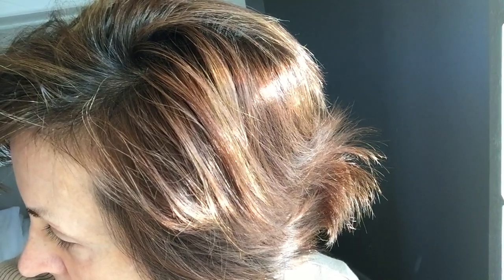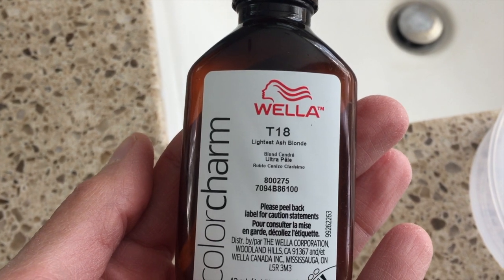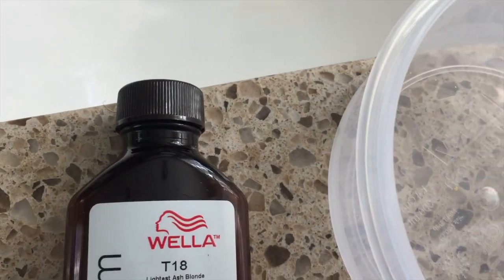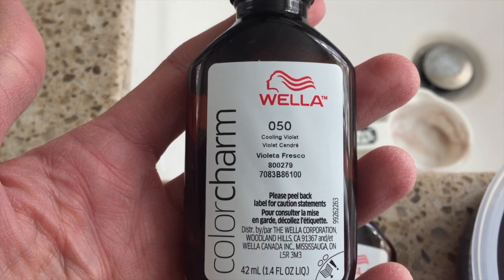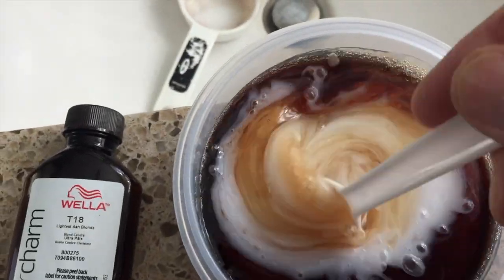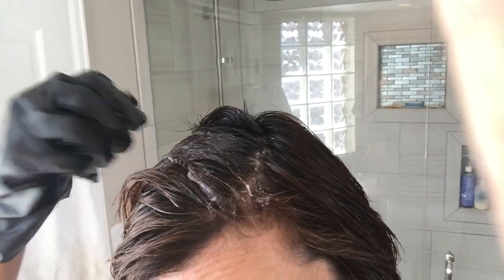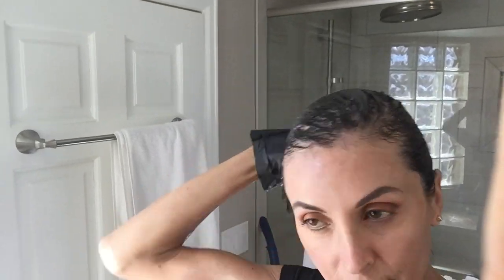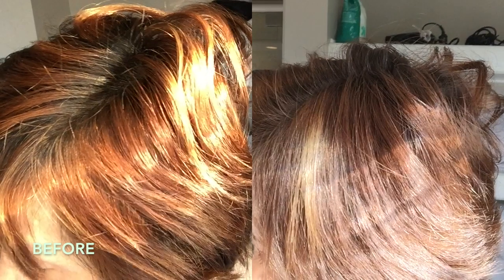HOW I TONE MY BRASSY ORANGE HIGHLIGHTED DARK HAIR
Wella Color Charm Permanent Toner

Salon Care 20 Volume Developer